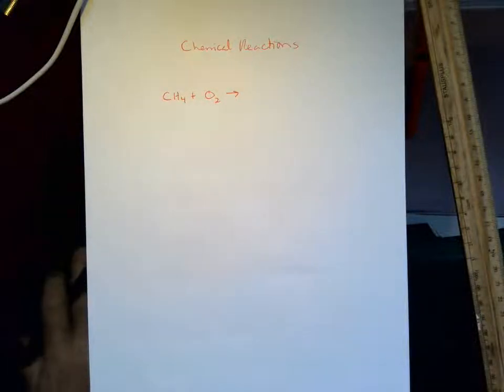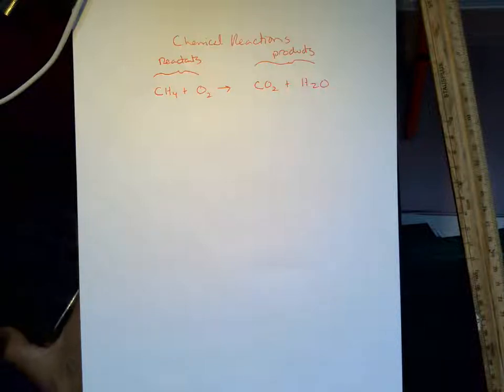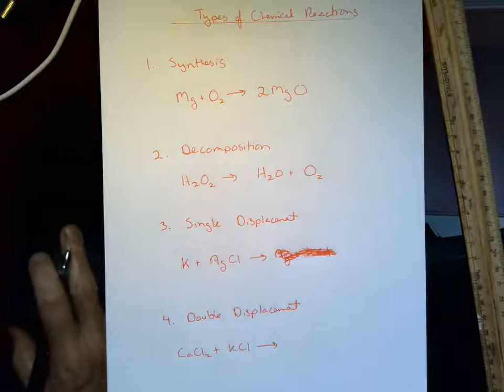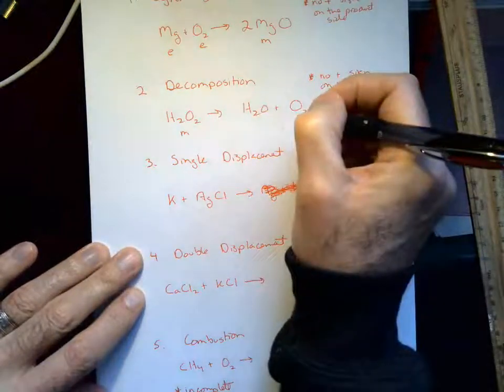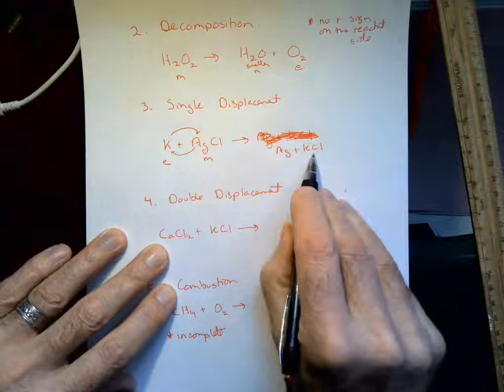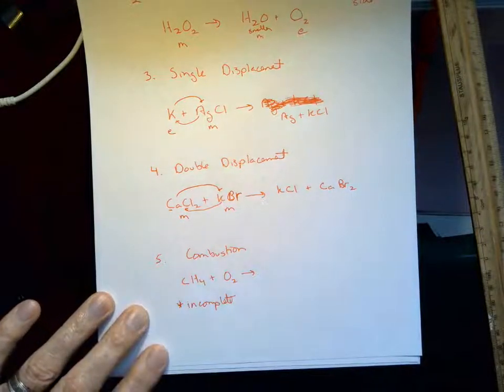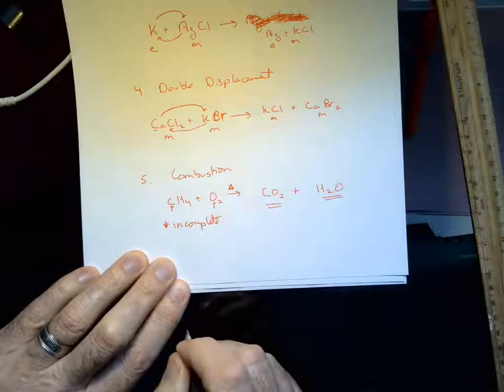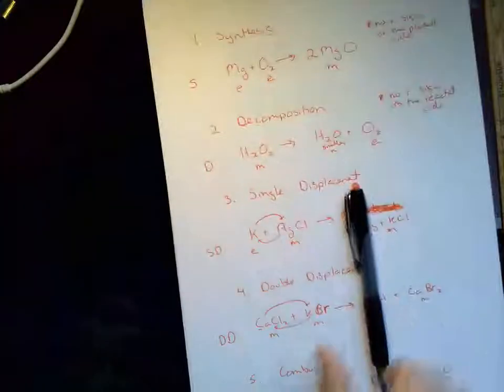Feb10 Types of Chemical Reactions